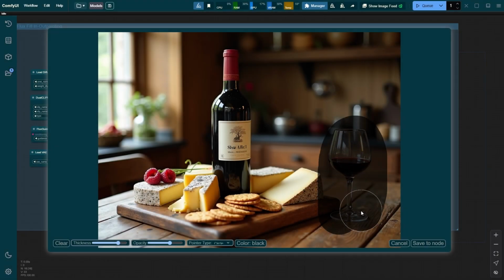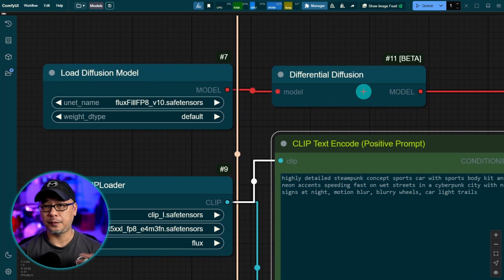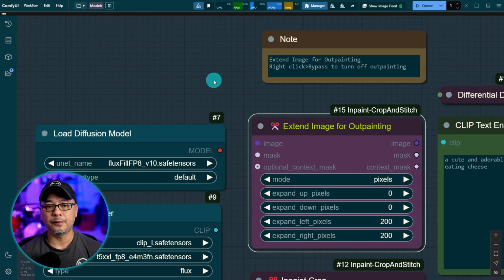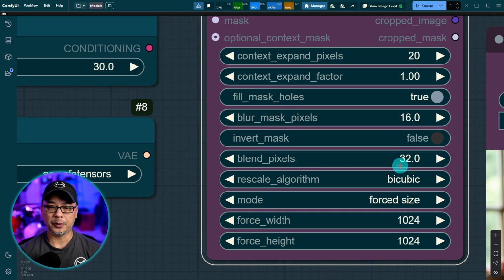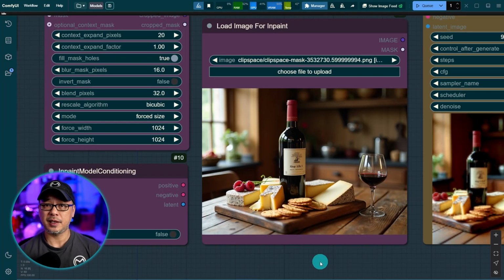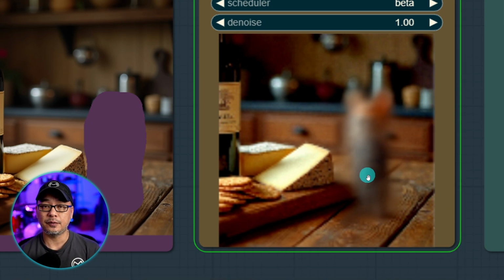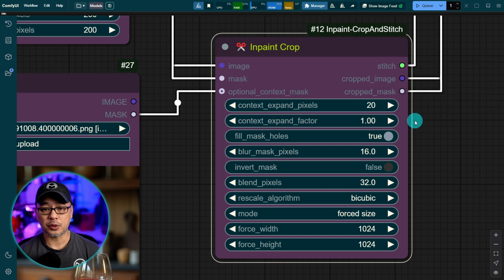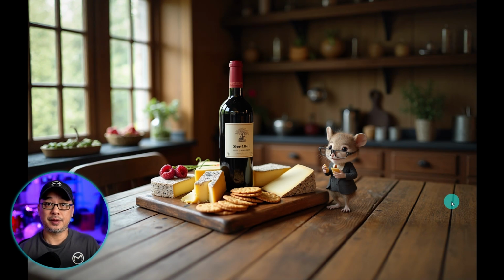Get Better Inpainting & Outpainting Results With Fluxfill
Get Better Inpainting & Outpainting Results With Fluxfill, specifically using the crop and stitch node. In this Comfyui tutorial I'll walk you through the process on how to get seamless results and as always links to everything you need is linked below. This isn't an advanced workflow but a good starting point if you want to expand on your own methods.

⏲Time Stamps
0:00 Intro and nodes you will need.
1:00 Workflow breakdown
2:56 Settings overview
6:09 Inpaint process
6:47 Inpaint example
7:12 Using context mask
9:23 Outpaint settings
10:08 Oupaint examples